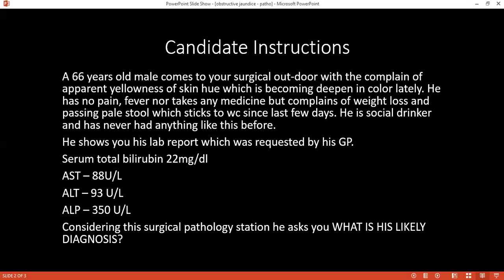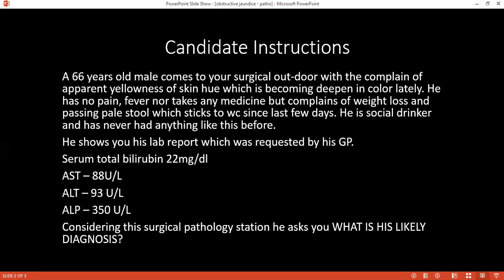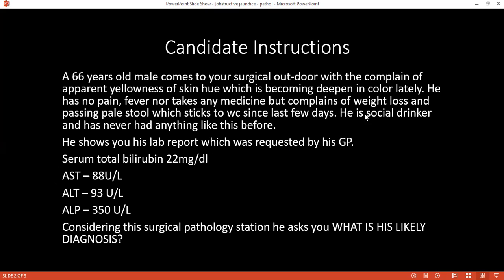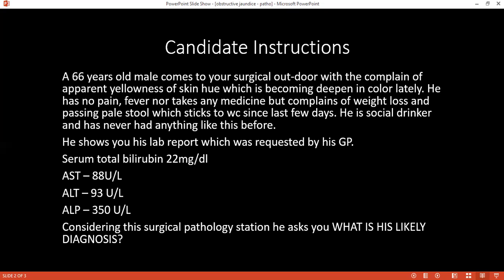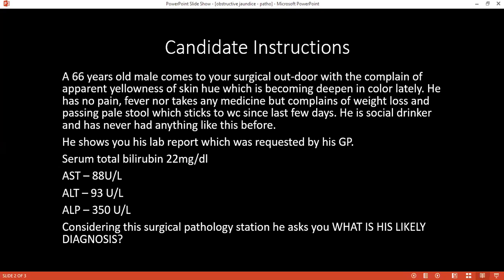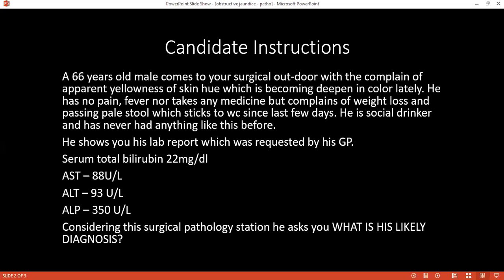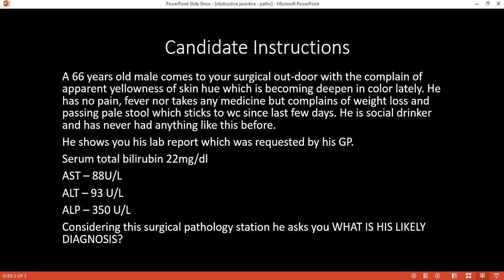SURGICAL PATHOLOGY STATION OF OBSTRUCTIVE JAUNDICE